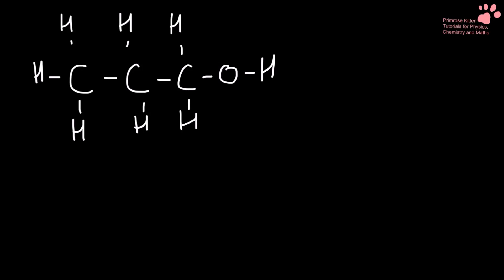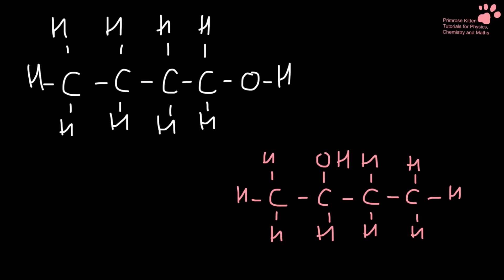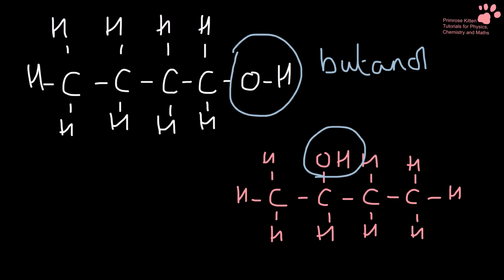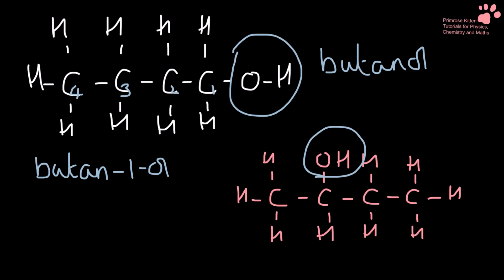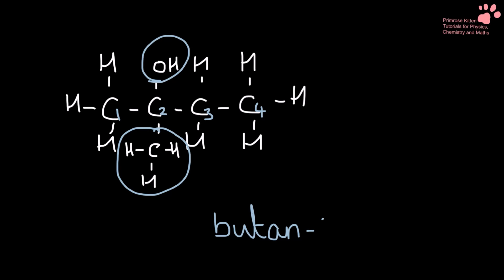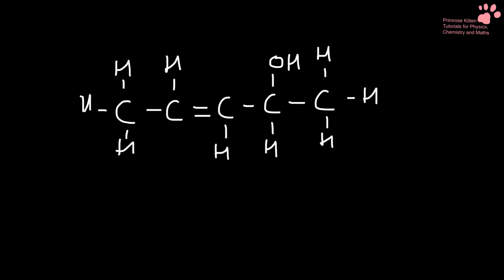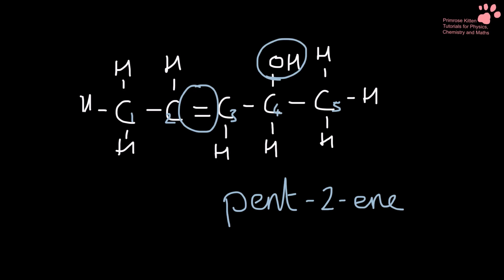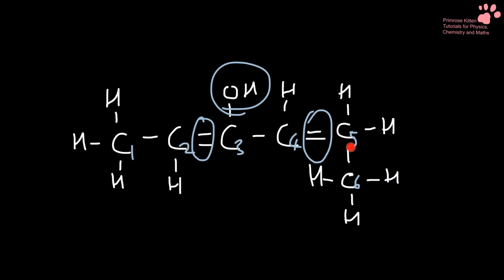Naming Alcohols Using IUPAC Systematic Nomenclature - Revision for A-Level Chemistry